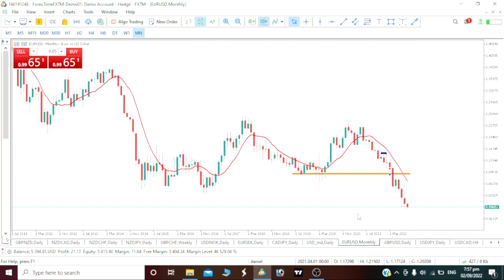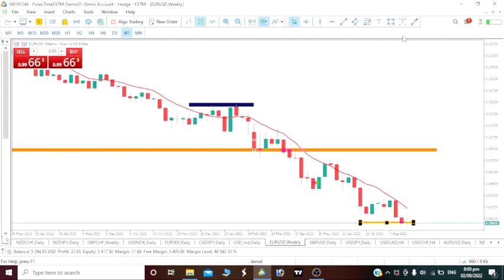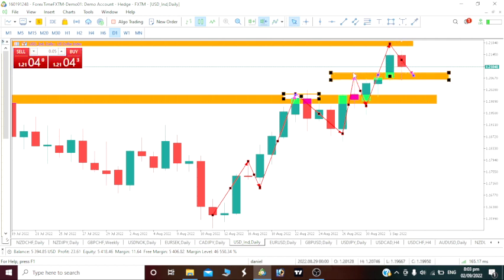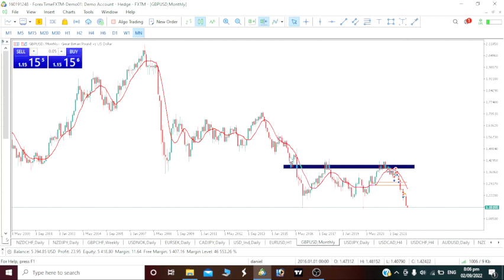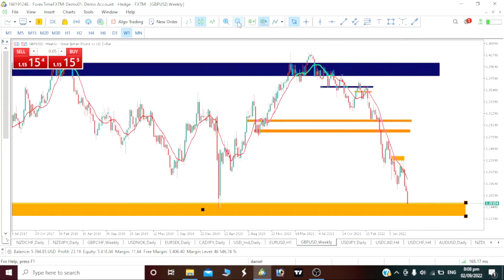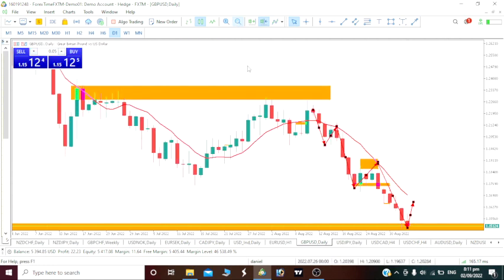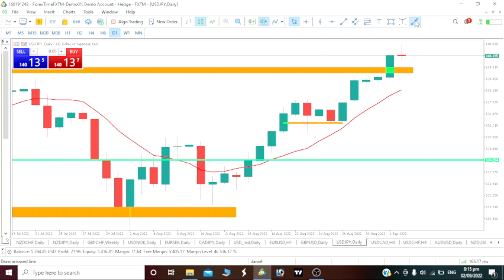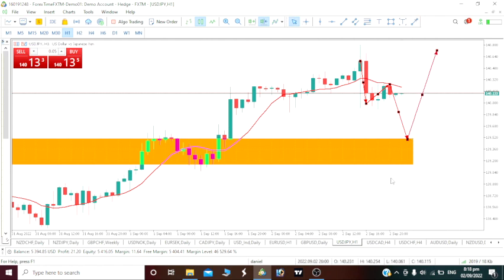EURUSD, GBPUSD & USDJPY - Weekly Forex Market Analysis